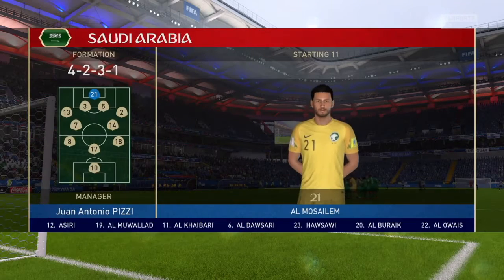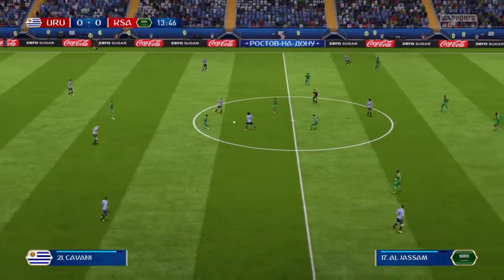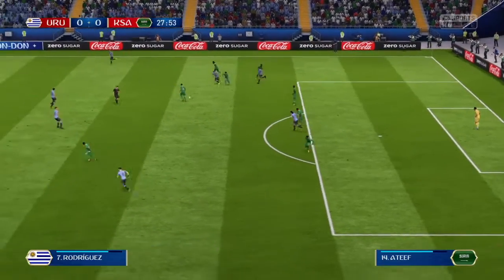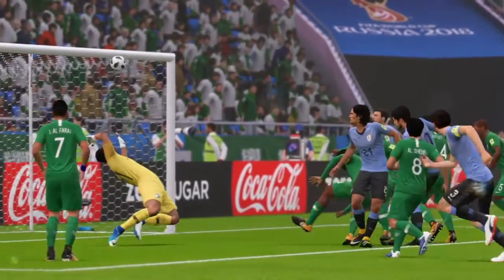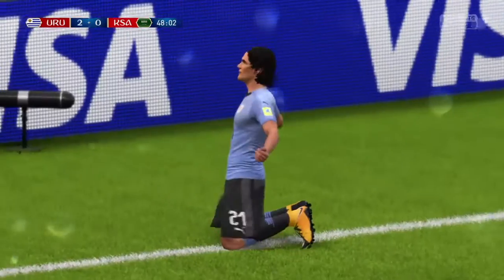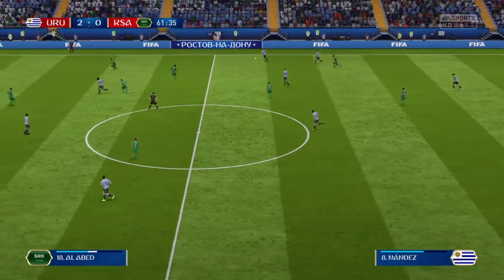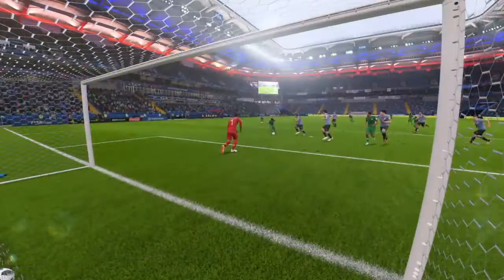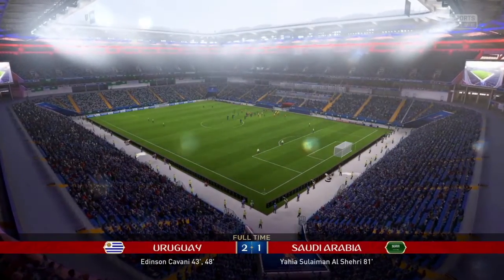FIFA 18 | Virtual World Cup 2018 Simulation 19 - Uruguay Vs Saudi Arabia | Group A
FIFA 18 World Cup 2018 Simulation
Game 19: Group A - Uruguay Vs Saudi Arabia

Ever since the 1998 World Cup in France, I've had a tradition of playing out my own version of each World Cup in FIFA, pitting the AI against itself to see how it would pan out. While it does throw out the odd weird result from time to time, it can be very interesting to see how close or far away from the real life results the game can get.

Here are the starting conditions:

- Start with the real world teams and groups.
- Allow the game to dictate starting line-ups.
- The difficulty is set at Legendary for each game.
- Use standard 6 minute halves.
- Play to out with all first time results, no resets.
- Play each game out in game - no match sim used.

While I usually just do this for my own interest, I decided this year that I might as well record the games and put them up here for posterity. I'm going to play each game off the night before the real world fixture, and hopefully post them around the kickoff time for each actual game.